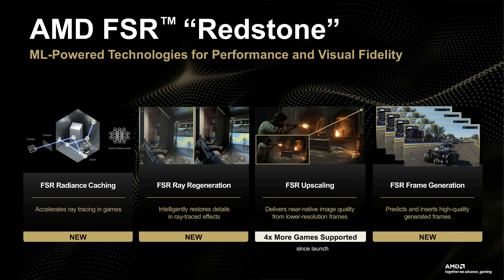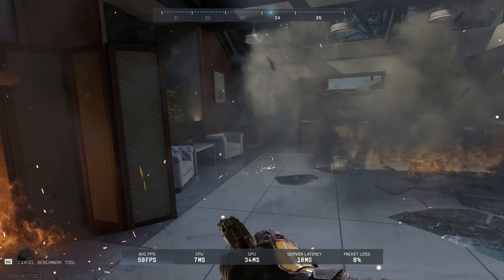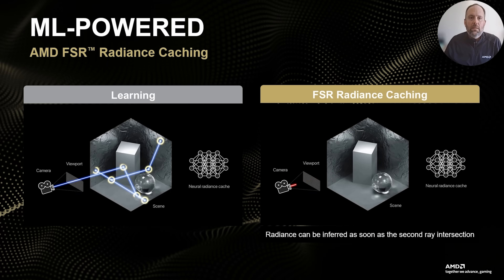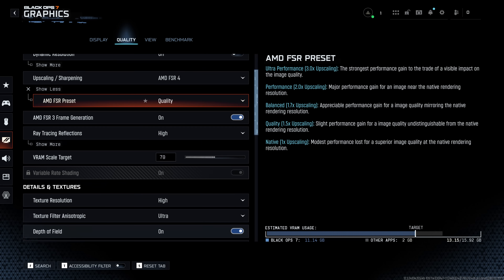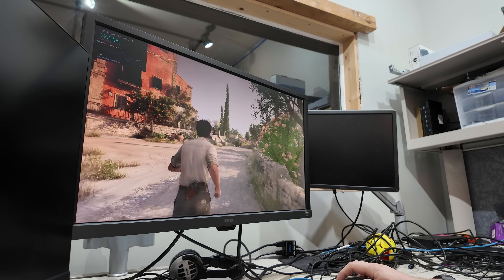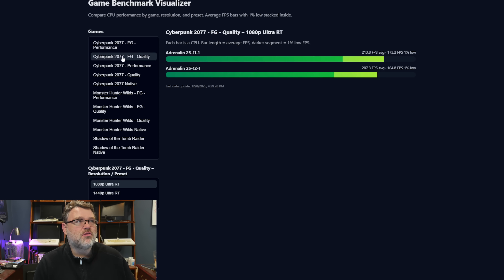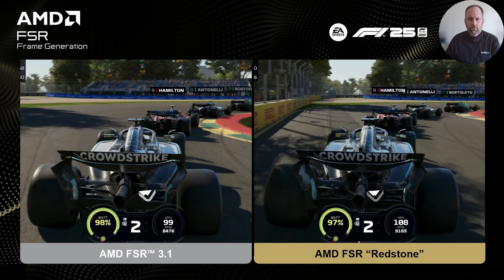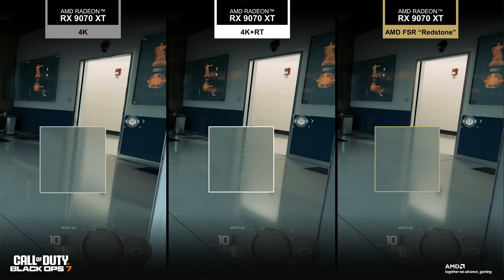AMD's New Redstone Driver: Performance Gains for Radeon 9070 and 9070 XT, But There's a Catch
AMD has a new driver out for their Radeon GPUs, and there's some neat stuff in there! But there's also some growing pains, so let's take a look!